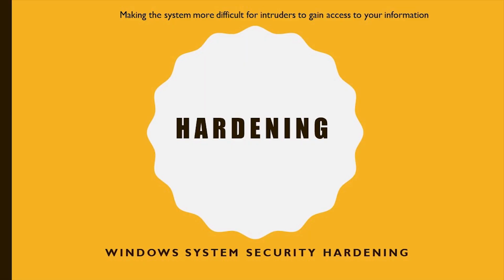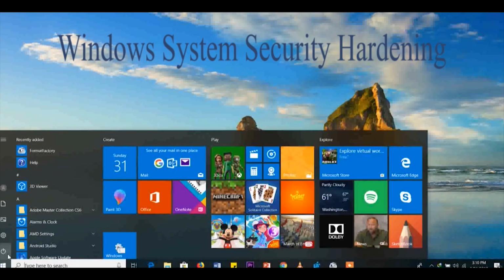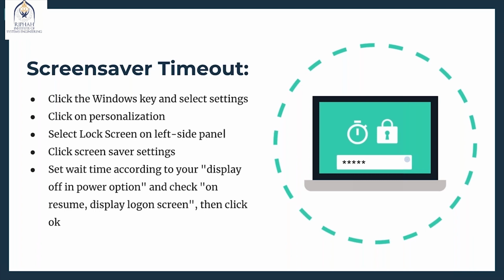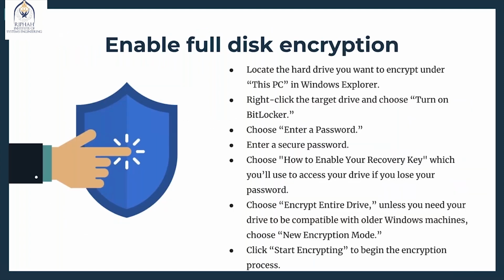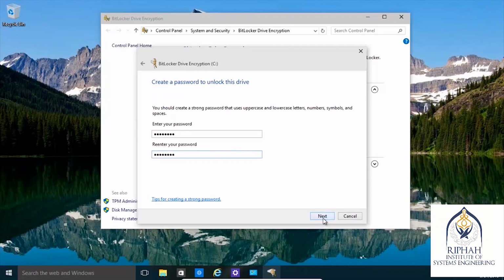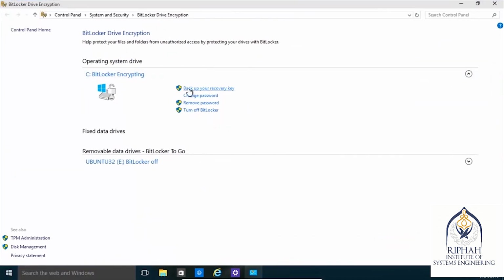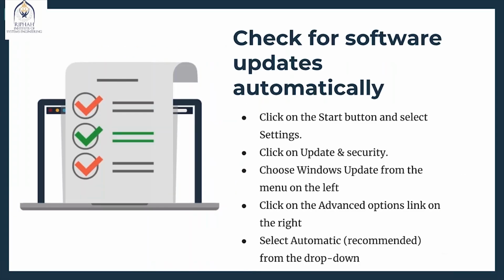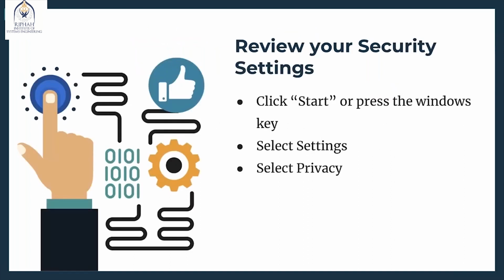Introduction to Hardening | Module 1 | Windows System Security Hardening